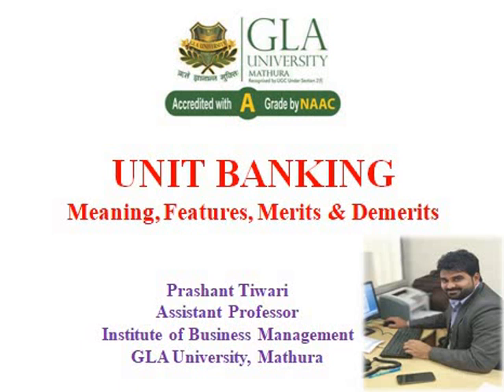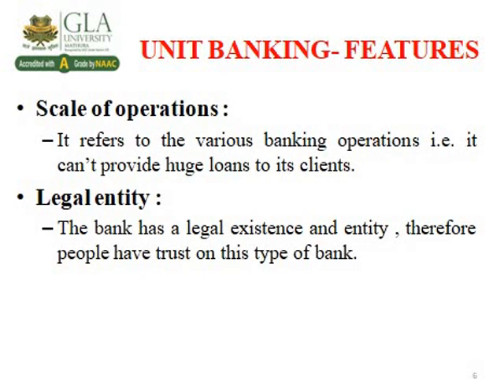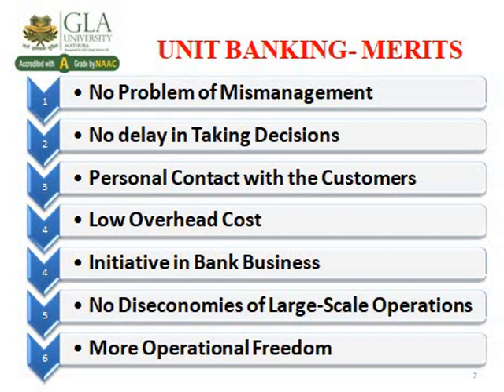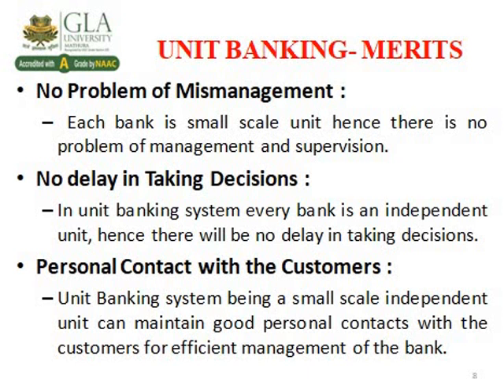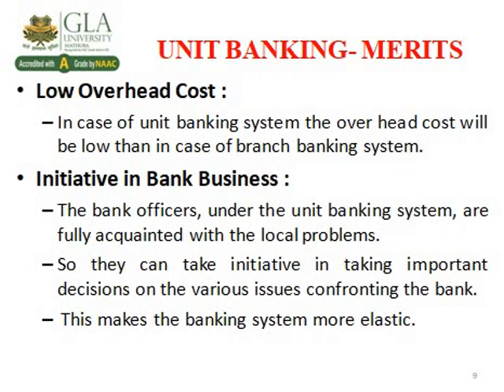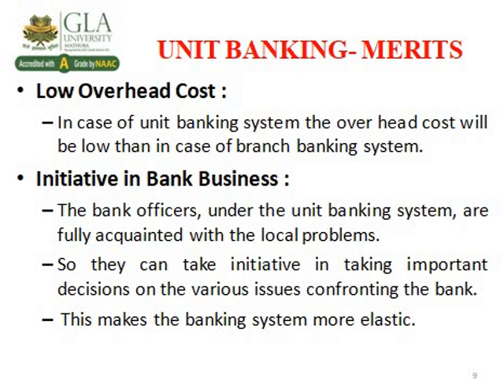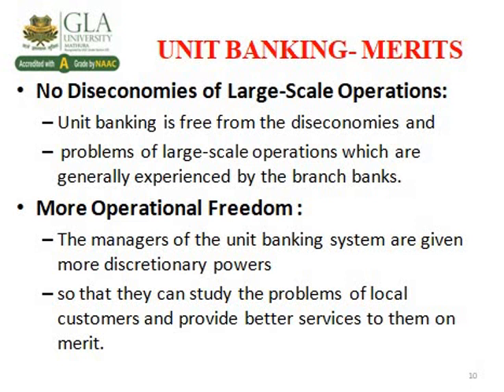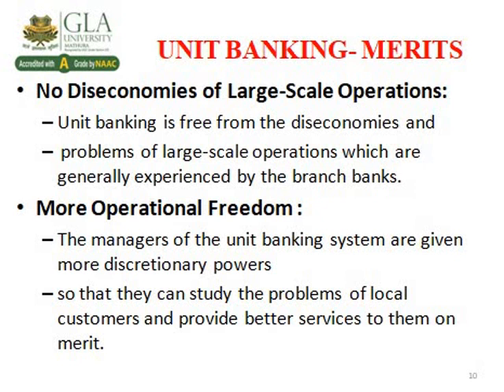Merits of Unit Banking | Advantages of Single Office Banking !!!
This video illustrates the concept of merits of Unit Banking system. Though Unit banking system does not prevails in India but Unit banking and branch banking are considered as as important types of banking system across the world, therefore this video includes the quick recap of meaning, definition and unique features of Unit banking or single Office banking system along with discussing the merits of this system.